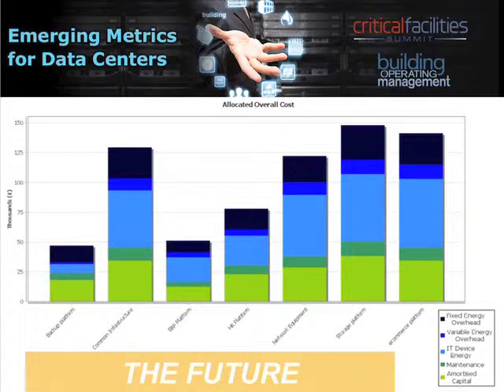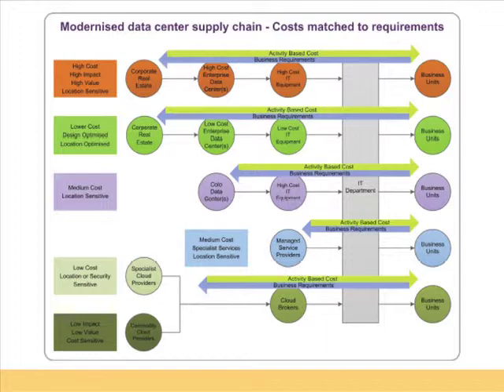Emerging Metrics for Data Centers - Critical Facilities Summit Speaker Craig Deering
Two trends in data center management are driving a reassessment of traditional data center metrics. One is the emphasis on productive use of resources such as IT capacity, power and water and the other is consolidated management of IT and facility assets through DCIM.

Register for this webcast and discover critical data center measurement trends through an overview of the structure and application of current efficiency metrics like DCiE, PUE, WUE and emerging metrics like FVER (Fixed to Variable Energy Ratio). You will get a framework to help you visualize the relationships between resources, assets, and IT productivity in your organization. You will also learn how to best apply industry metrics to document and track outcomes.

You will get:
- A deep understanding of the nature of work and resource consumption in IT and facility systems, and the interrelationships between the two
 - A look at the structure and application of current industry metrics such as DCiE, PUE, WUE, CUE, FVER
- Knowledge to understand the difference between equipment, system and operational efficiencies and metrics and how these may be documented through DCIM
 - Insight on the process for developing meaningful metrics for your organization using industry guidelines.